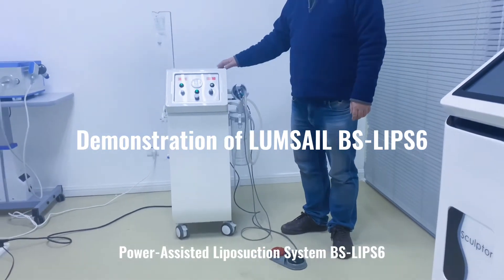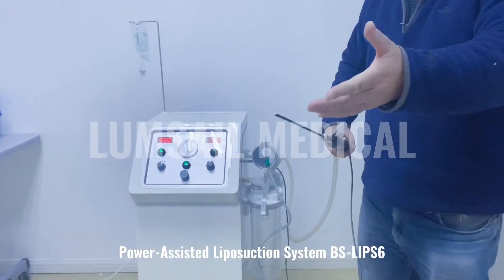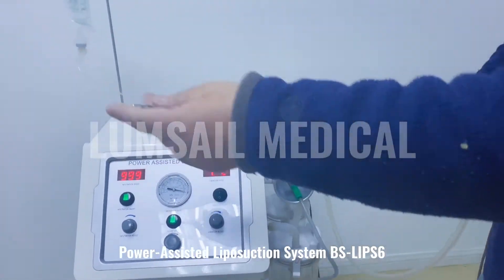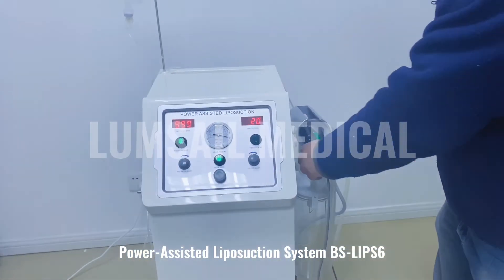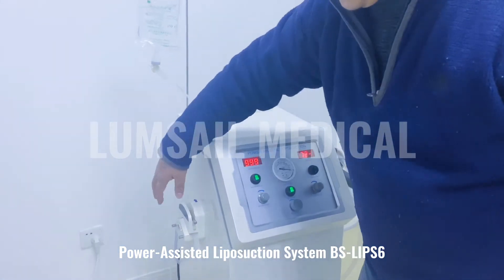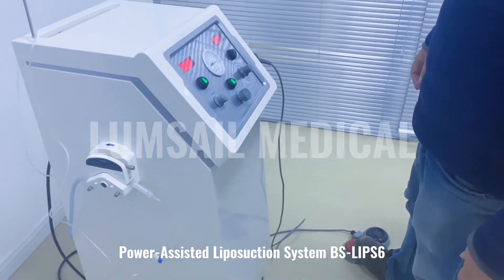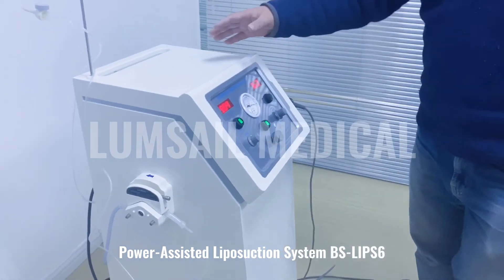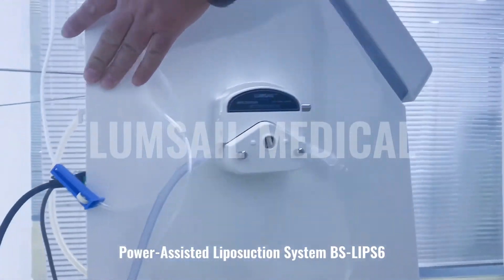Demonstration of Lumsail Dual Pump Power-Assisted Liposuction System BS-LIPS6